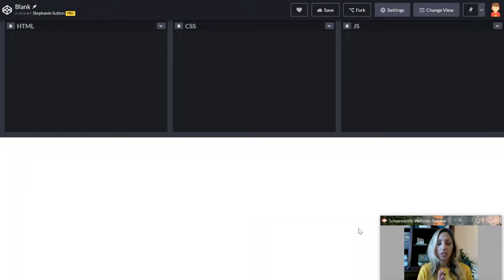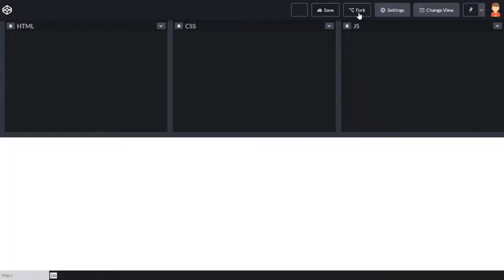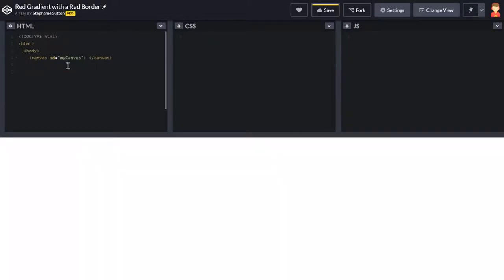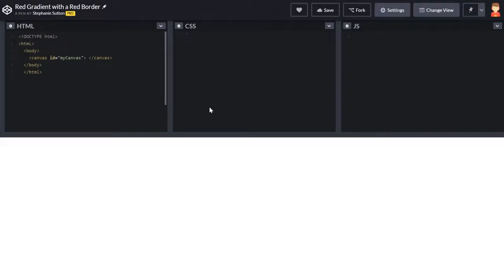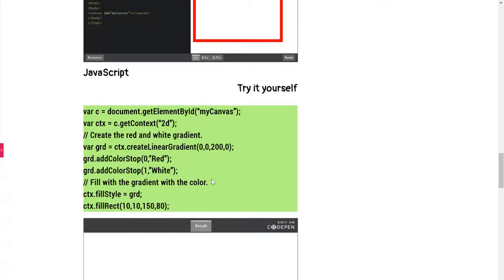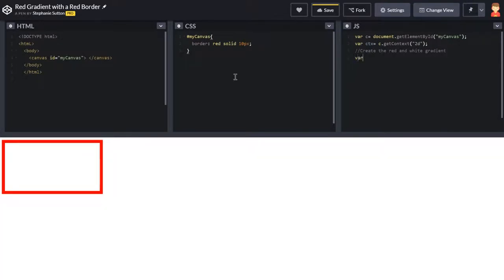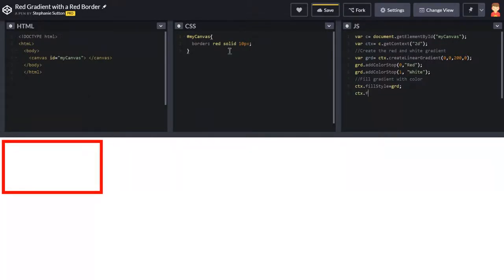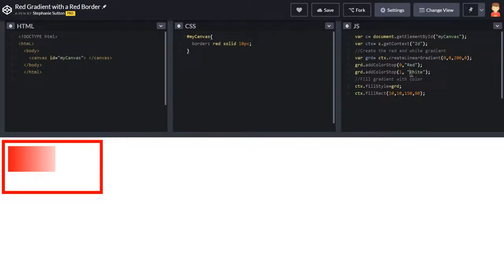How To Make a Cool Design Online using Only 7 Lines of JavaScript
I love making gradients with my coding and animation students because it brings out the creativity in everyone! You may use a gradient in a million different ways and never get tired of combining colors.  Try this simple and easy red gradient lesson today.